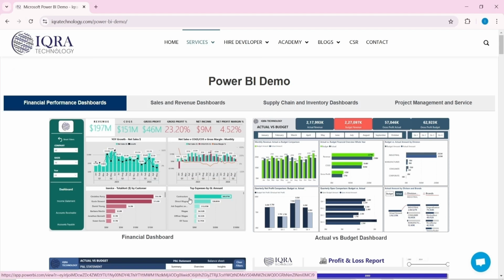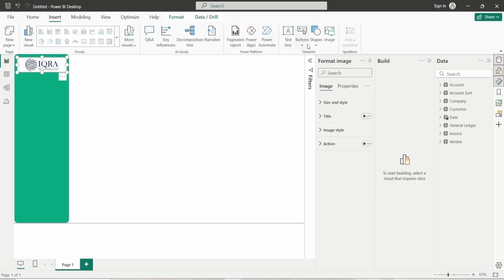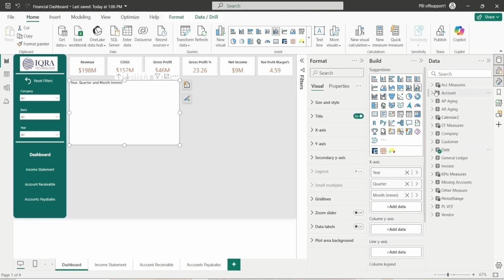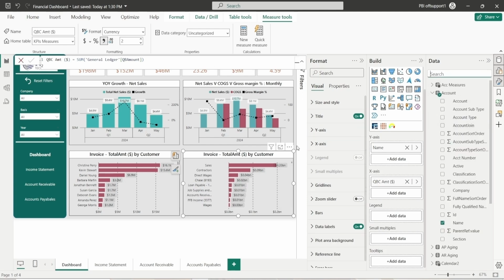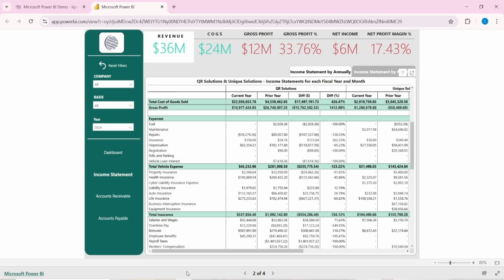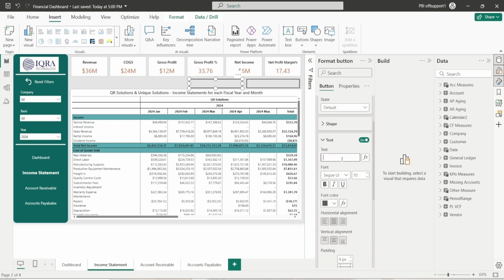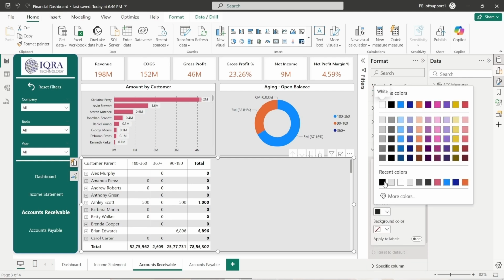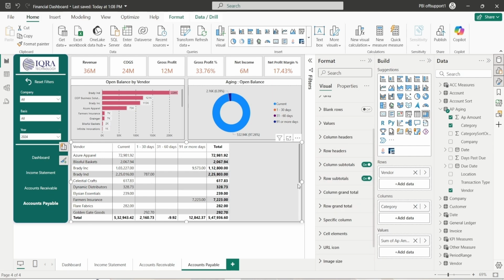Financial Dashboard (Power BI)